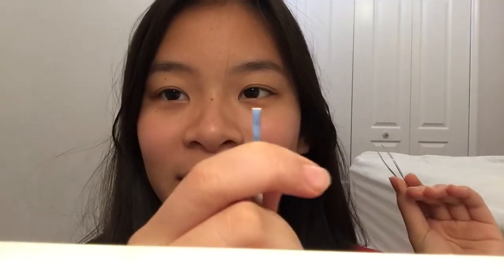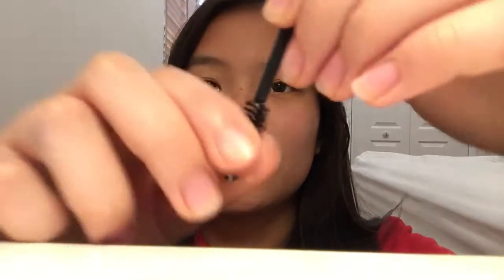ASMR Doing Your Eyebrows (Shaping, Tweezing, Plucking, Brushing)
Hi! Thank you so much for taking your time to watch my video!

I try to post everyday or every other day, but sometimes school gets in the way of that, so I apologize for any inconsistencies.

Fun facts:
My favorite ASMRtists are Gracie K, Gibi ASMR, and Goodnight Moon.
I am a writer
I have 2 siblings, and my sister is featured in some of my videos